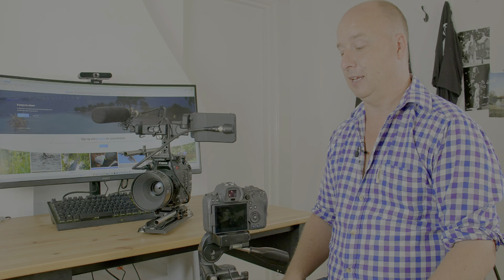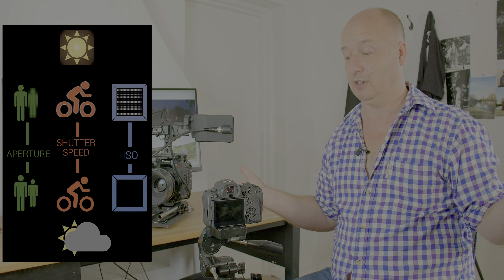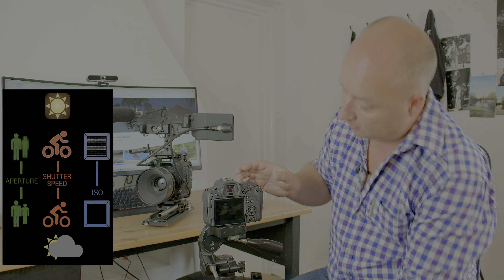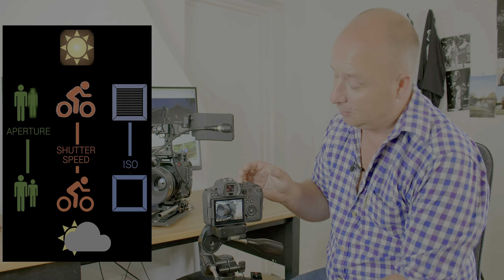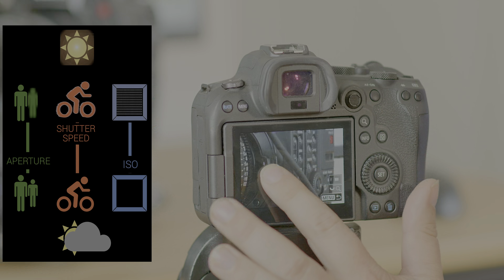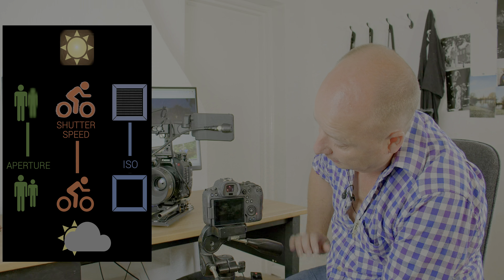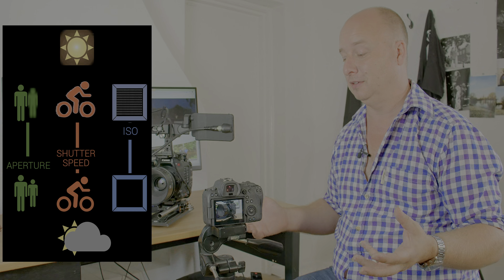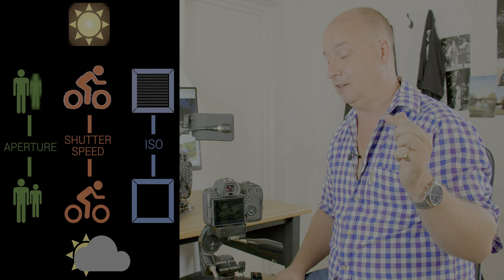What is the exposure triangle?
If you've ever wondered what the exposure triangle is, or what ISO, aperture and shutter speed do as well as how to set them then this video is for you